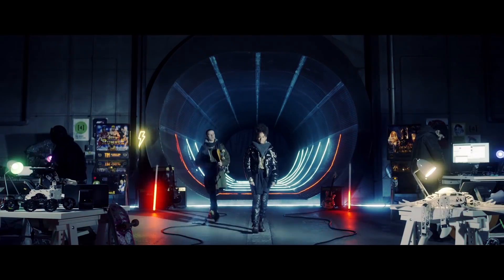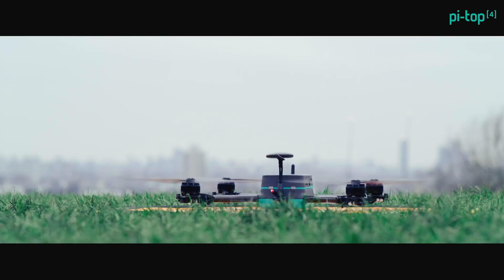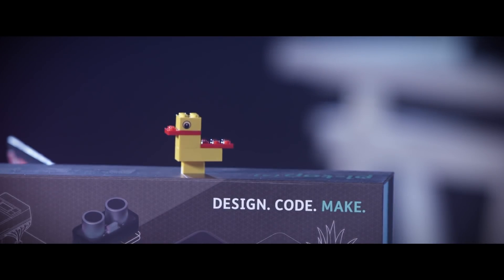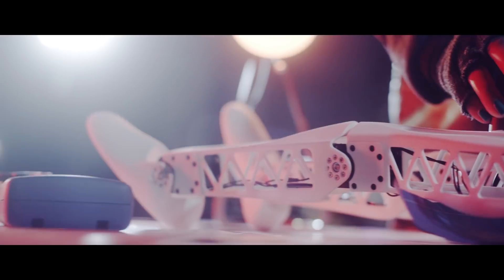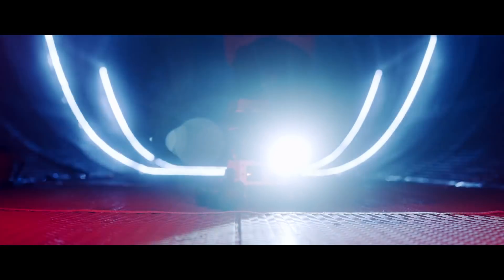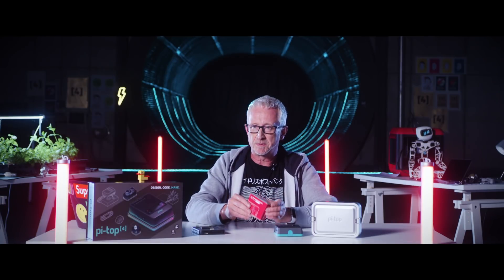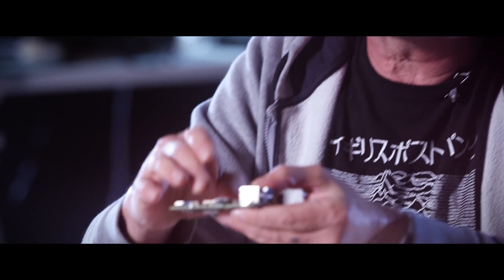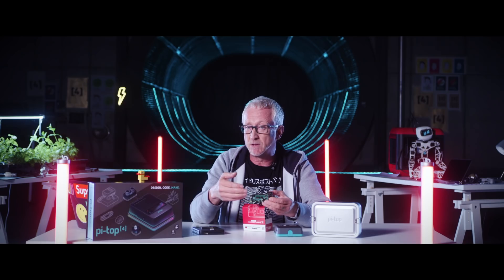Raspberry Pi 4 + pi-top [4] : What will you make?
Get a pi-top [4], powered by the Raspberry Pi 4 with 4GB of RAM
pi-top's Chief Education & Product Officer, Graham Brown-Martin, explains what pi-top [4] and Raspberry Pi 4 with 4GB of RAM means for makers, modders and hackers.